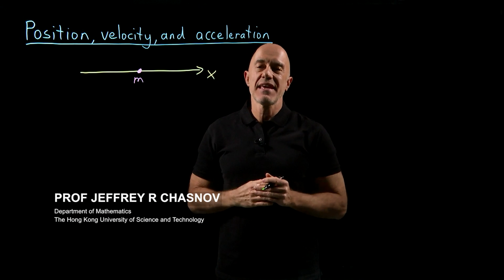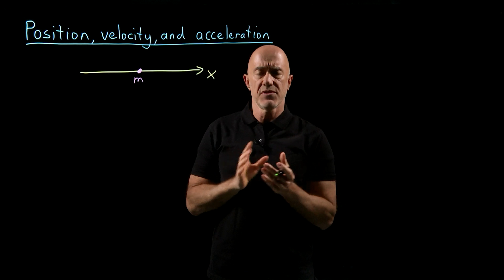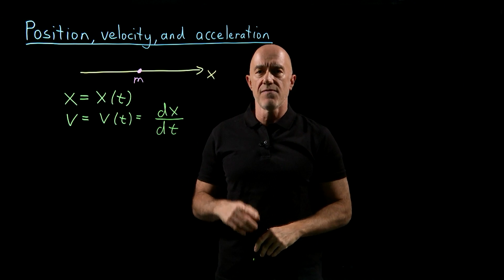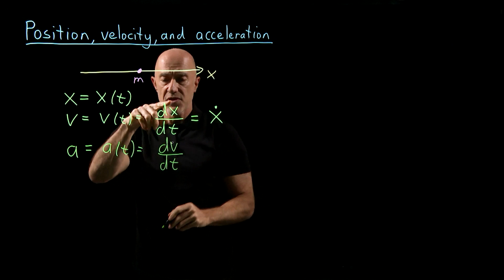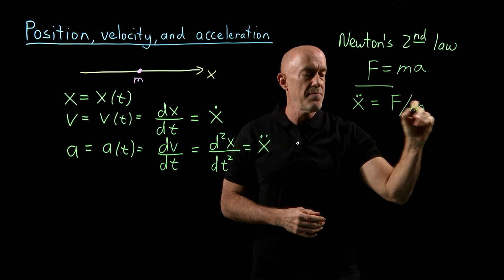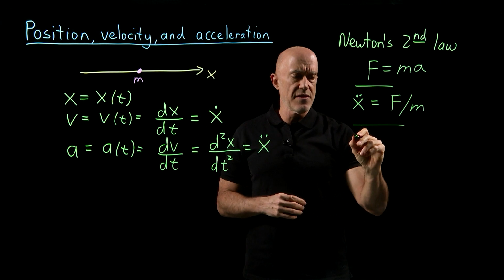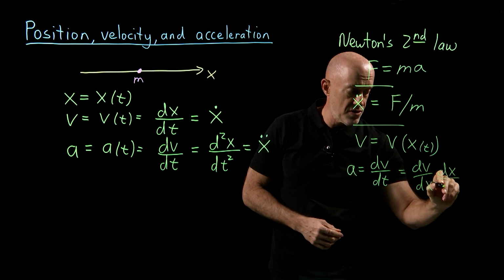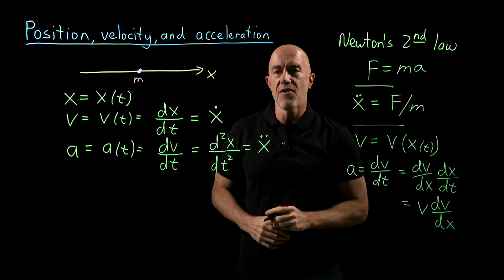Position, Velocity, and Acceleration: Understanding Motion | Lecture 55 | Calculus for Engineers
Explore the fundamental concepts of position, velocity, and acceleration for a mass moving in one direction. Learn how calculus is used to describe motion and relates these concepts to Newton's second law of motion.